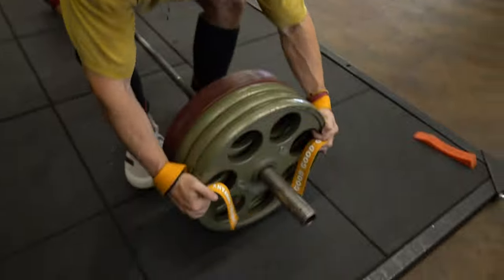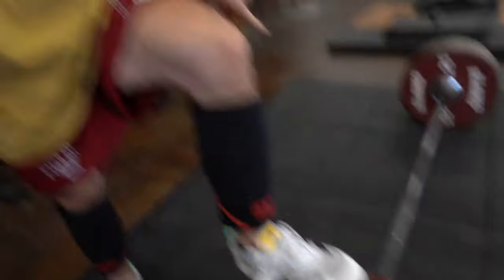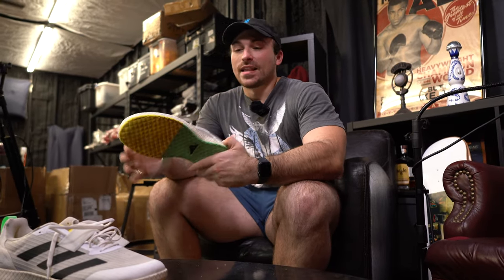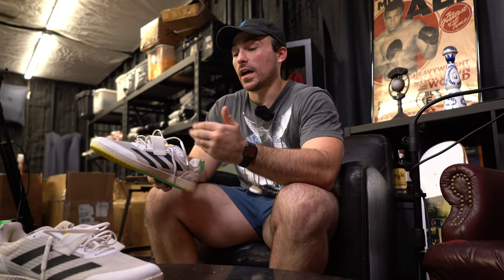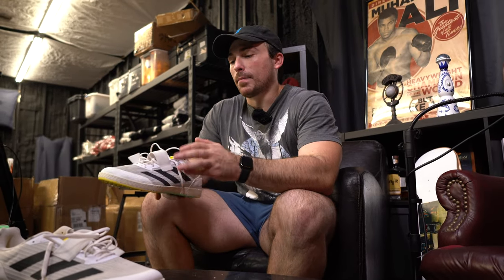The BEST New Lifting Shoes!?